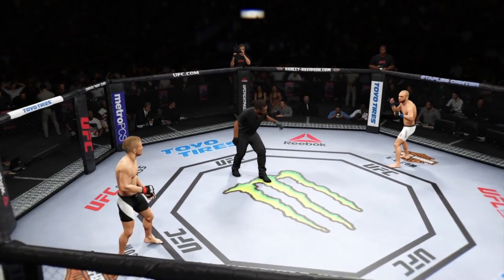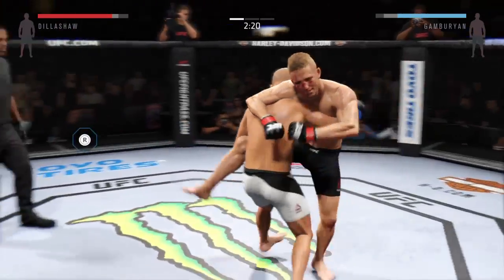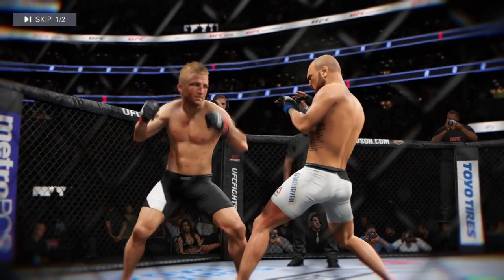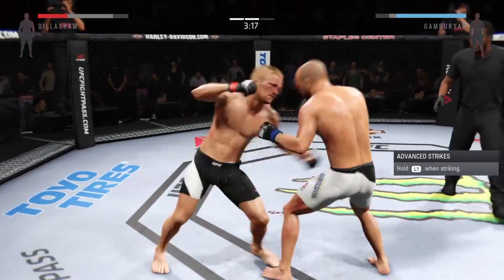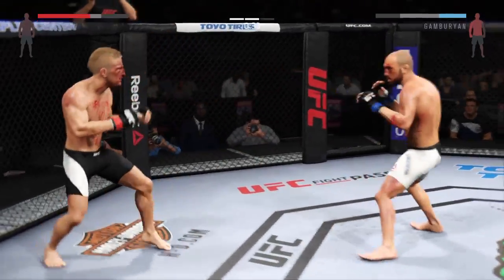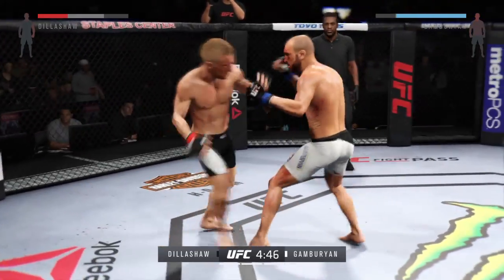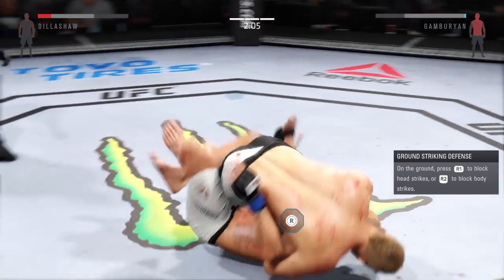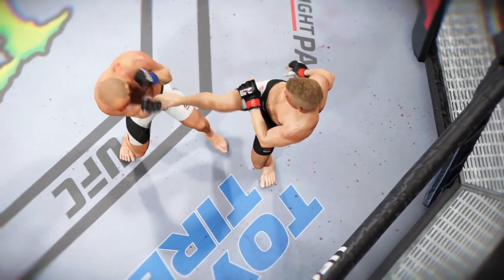Manvel Gamburyan vs TJ Dillashaw UFC2 Online